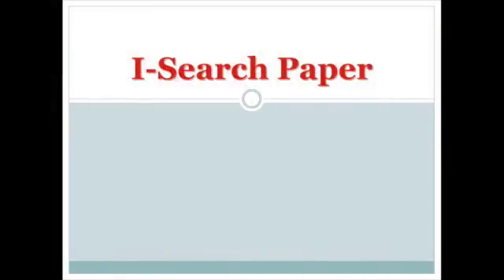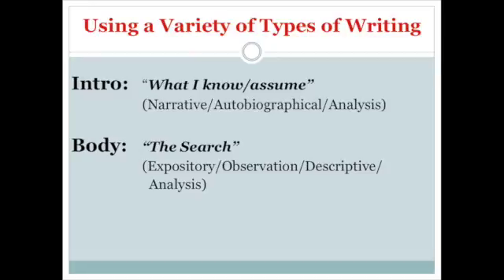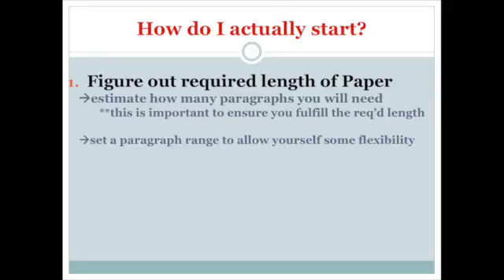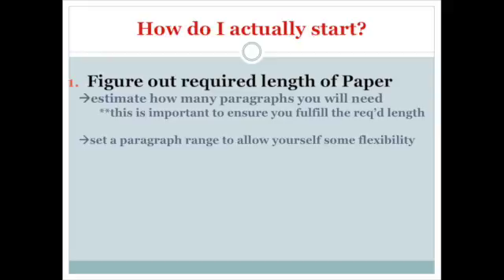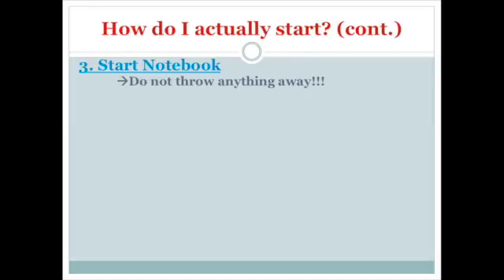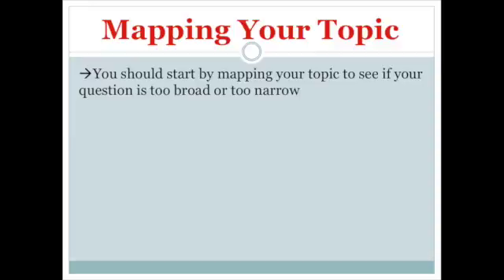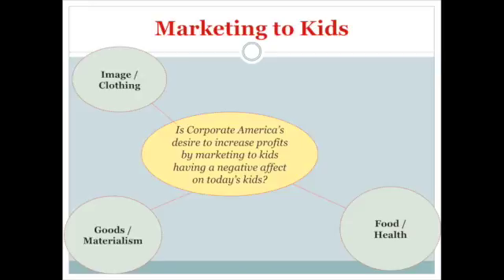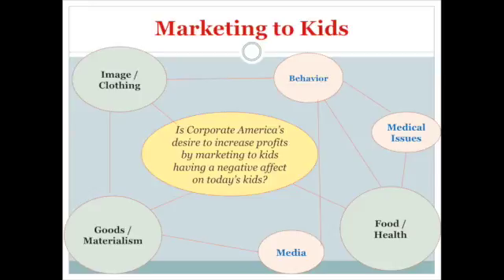Concept Map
This video is about Concept Map